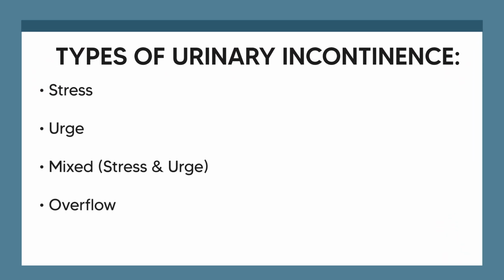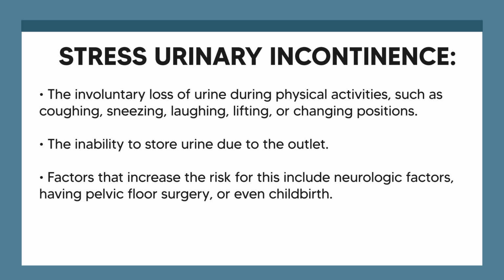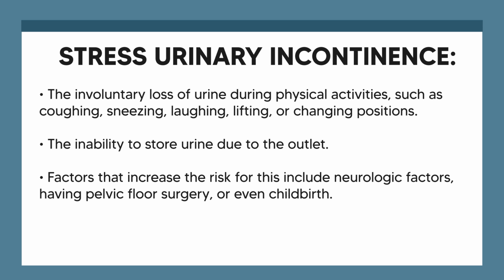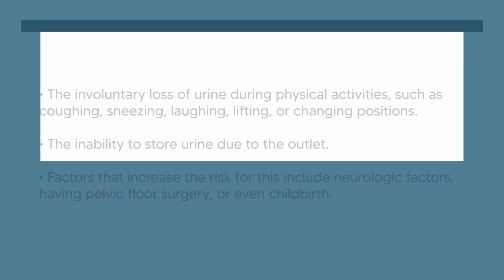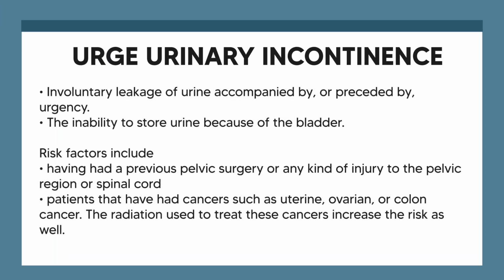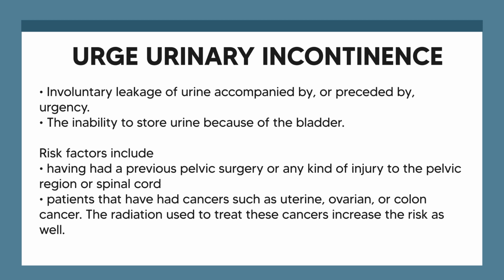Cape Urology OAB Types of Incontinence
Learn about the types of incontinence.